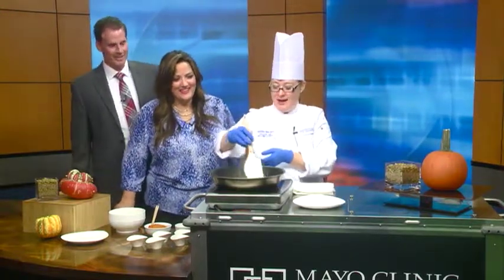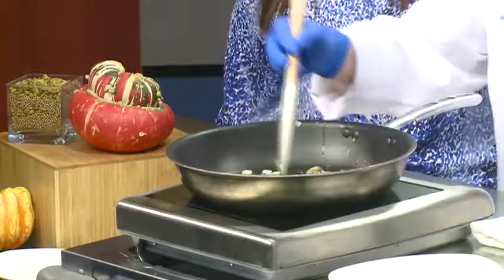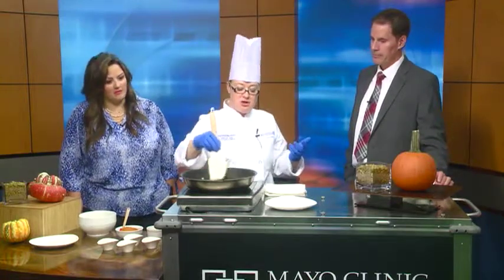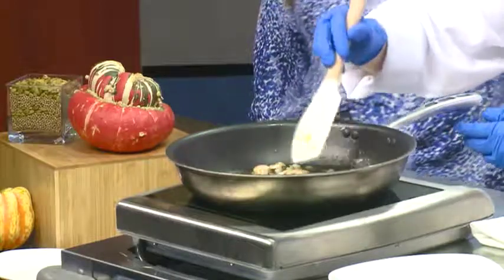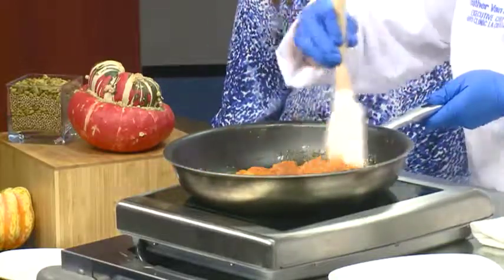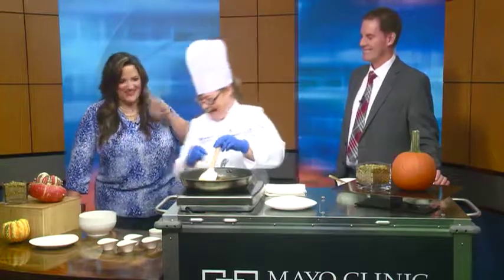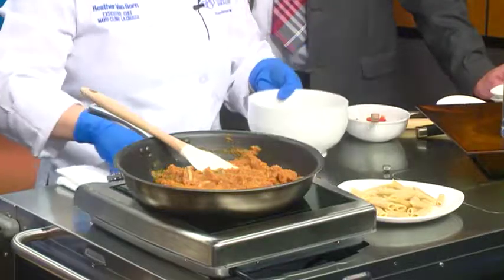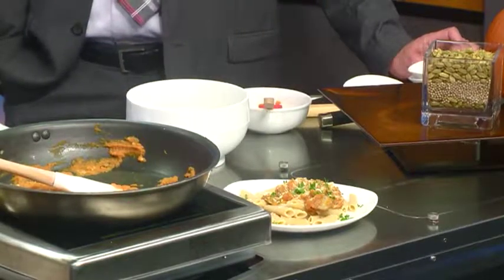Meals in minutes: fall pumpkin pasta recipe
Chef Heather Van Horn from Mayo Clinic joins us with a tasty pumpkin pasta recipe